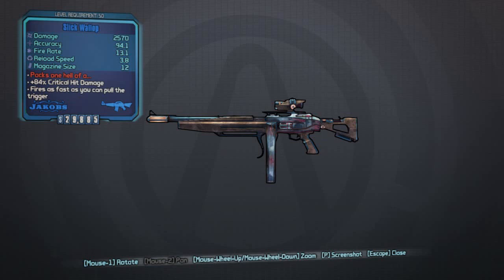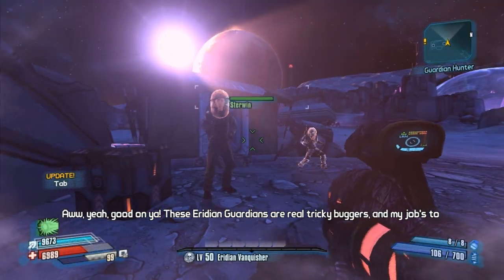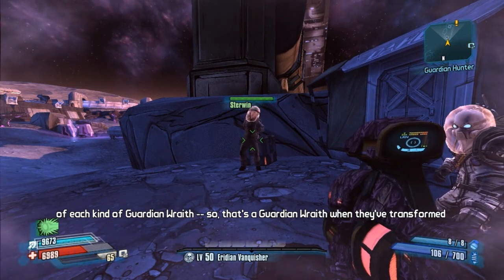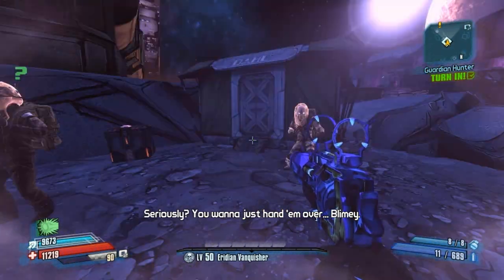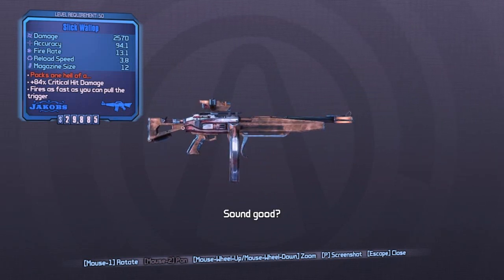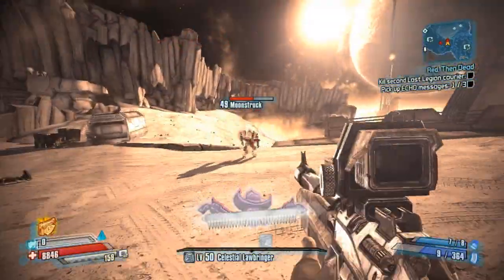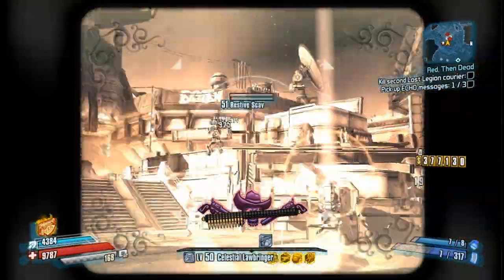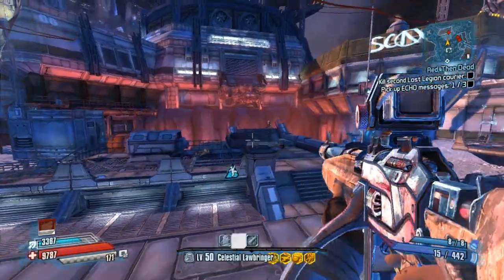Borderlands the PreSequel- Unique Weapon Guide *Wallop*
"Packs one hell of a..."

In this video I will be showing you the Wallop, which I sorta call the Walloper some times because it's just like the Stomper. I kinda mix the names together for fun, but anyway. This is a Jakobs rifle that has high bonus crit damage.